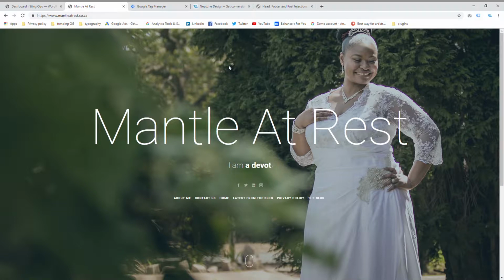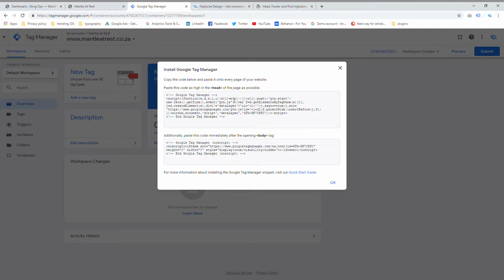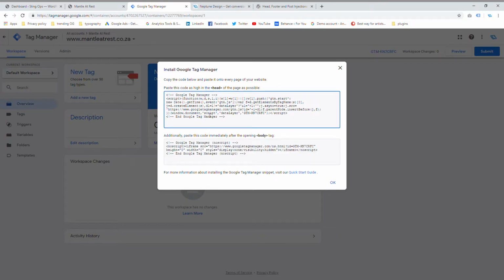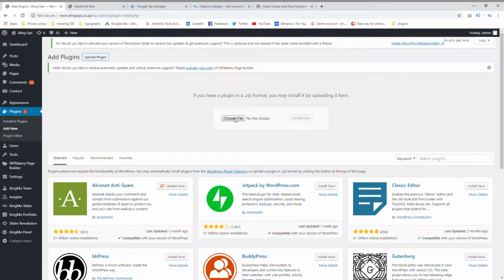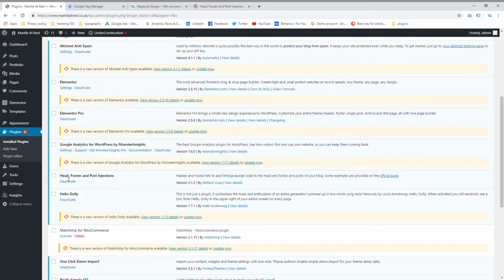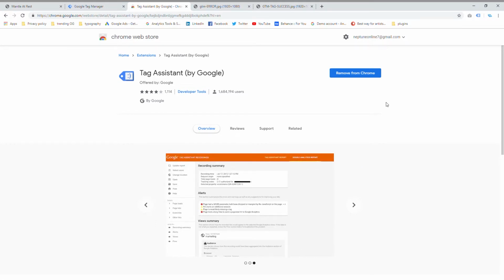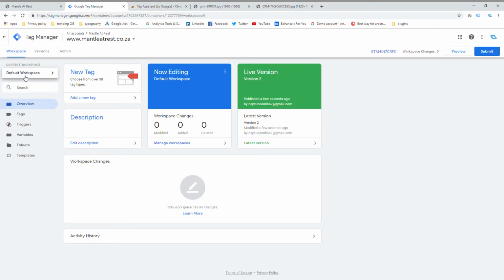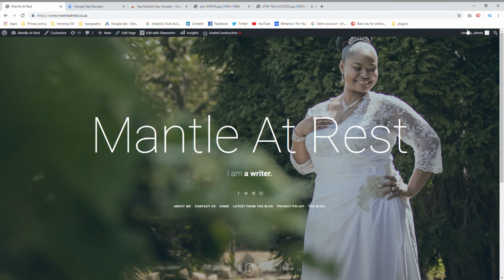HOW TO INSTALL GOOGLE TAG MANAGER ON WORDPRESS WITH EASE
Here is a quick step by step tutorial to show you how to set up Google tag manager on any Wordpress site